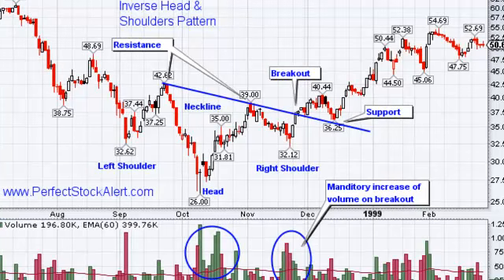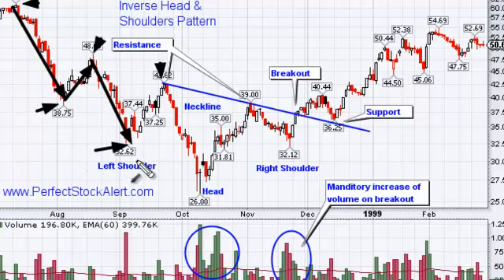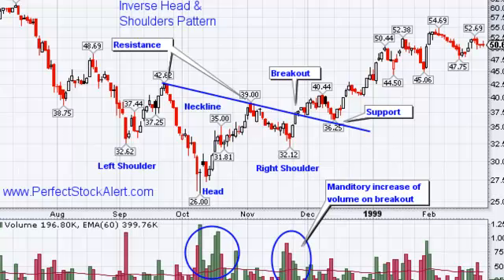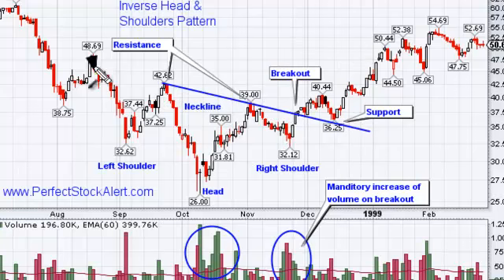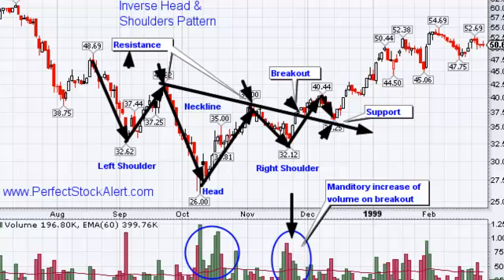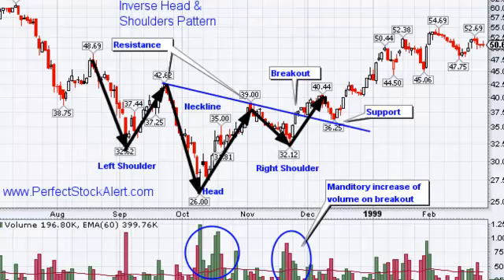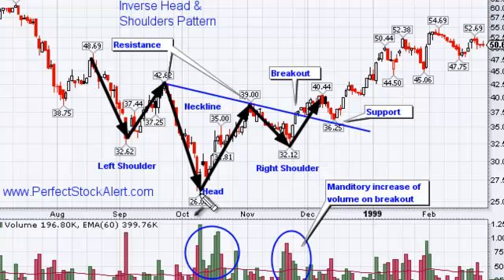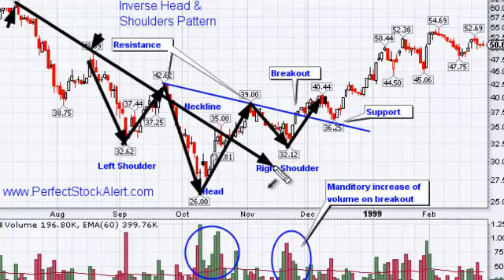Inverse Head & Shoulders Bottom Reversal Pattern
A technical analysis tutorial showing you how to spot the Inverse Head & Shoulders Pattern Bottom Reversal.